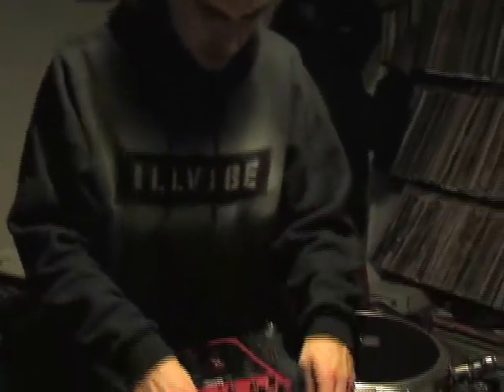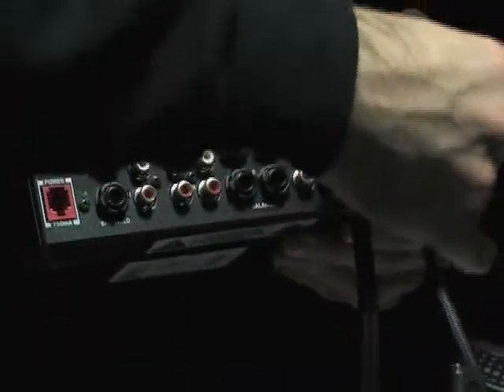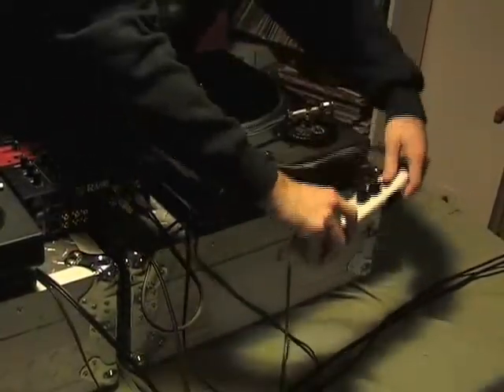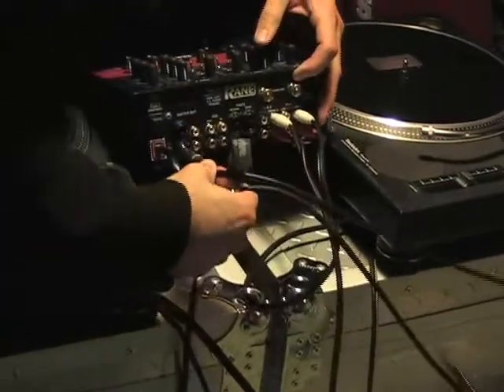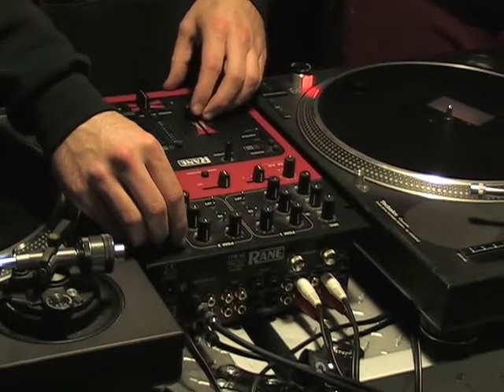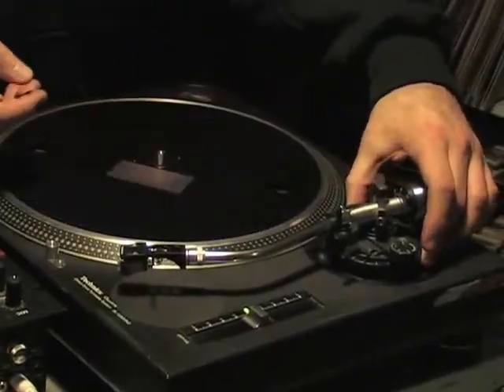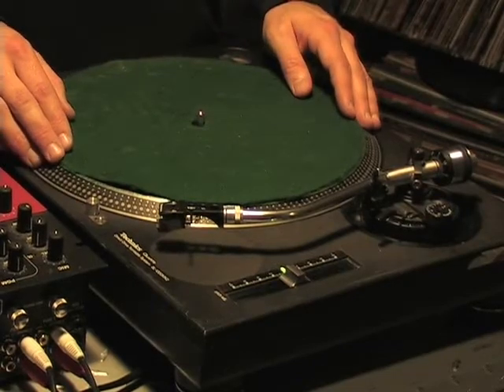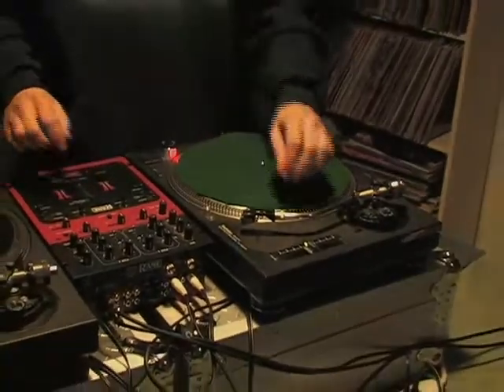Setting Up DJ Equipment - Making your connections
DJ Tips and Techniques. Setting Up DJ Equipment - Making your connections